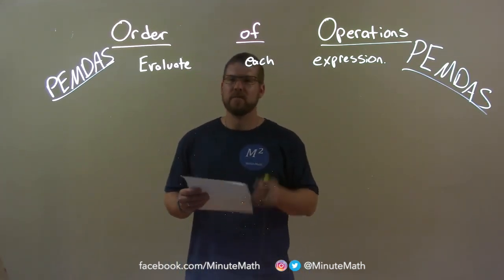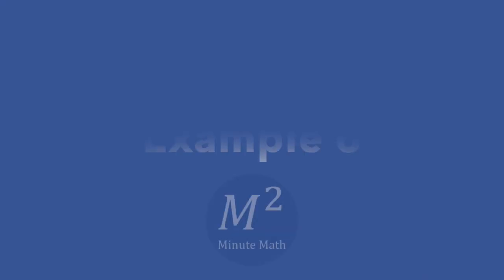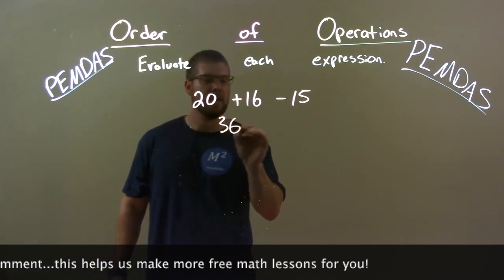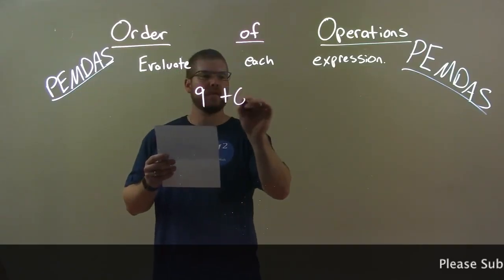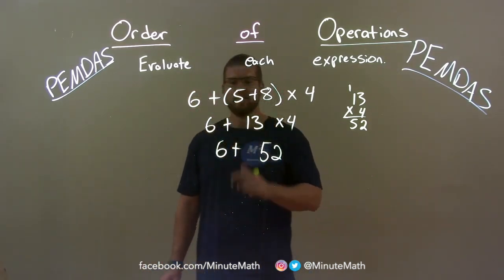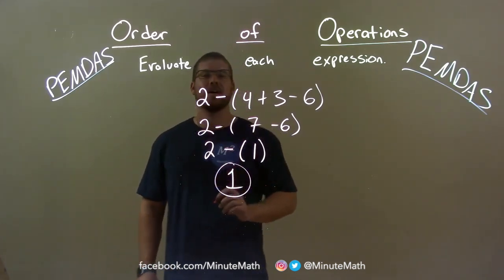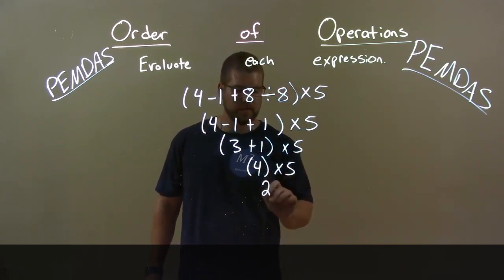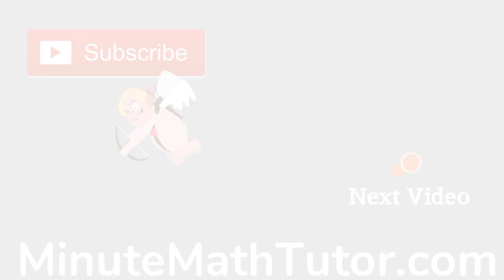Order of Operations | 24 Examples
I review the Order of Operations with 24 Examples with a video math lesson. Students use PEMDAS, Please Excuse My Dear Aunt Sally or Mathematically, Parentheses, Exponents, Multiplication and Division (Left to Right), and Addition and Subtraction (Left to Right) with repetition to help them retain what they have learn. OrderofOperations PEMDAS pre-algebra